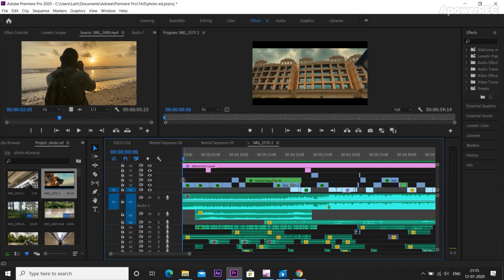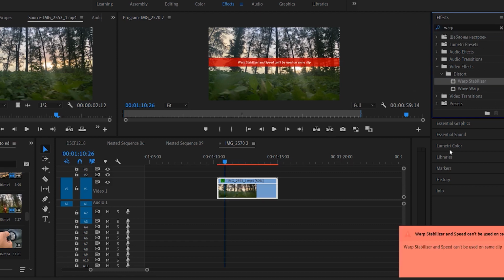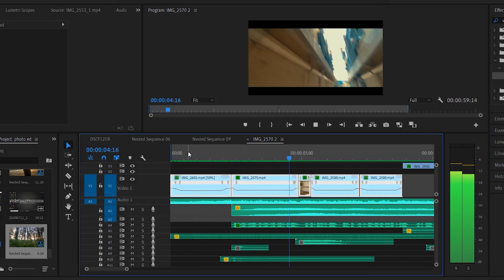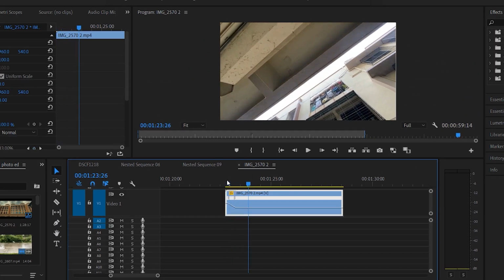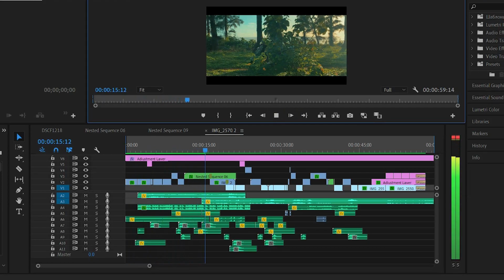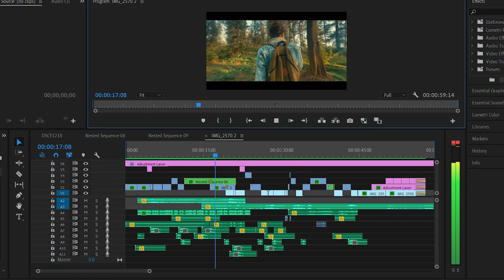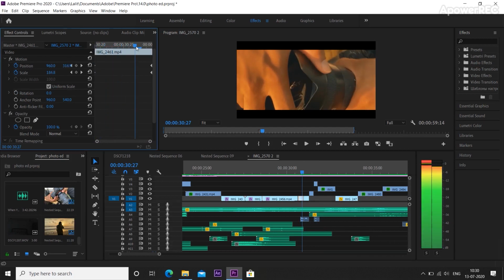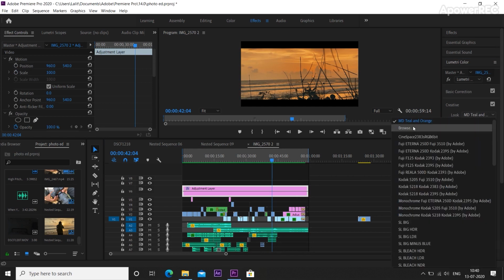How to EDIT a CINEMATIC BROLL? | EDITING BREAKDOWN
I hope this video helps you guys.